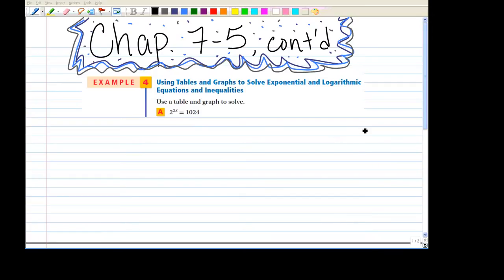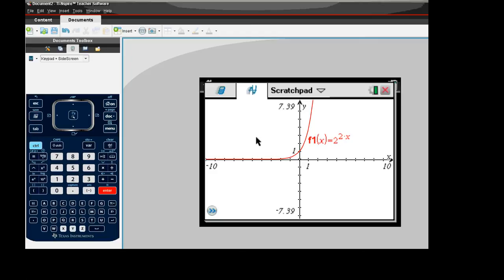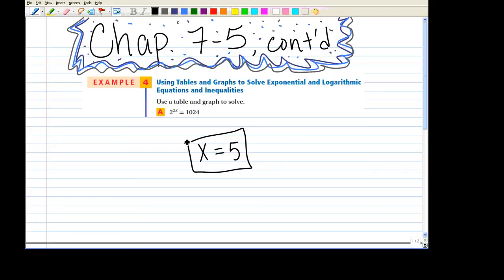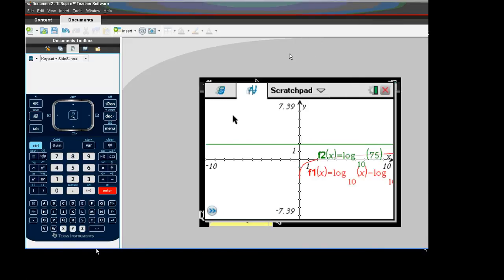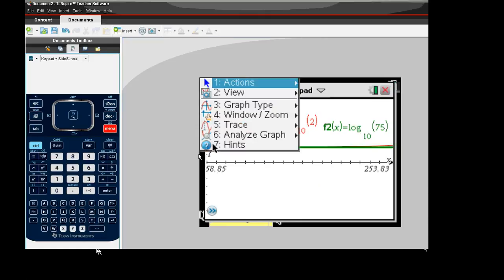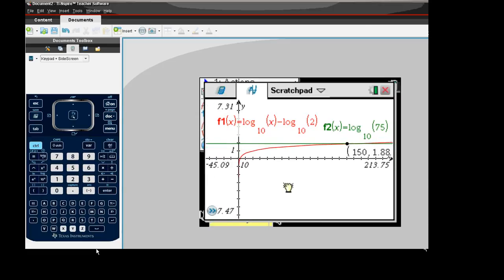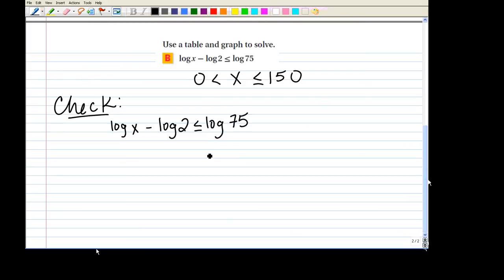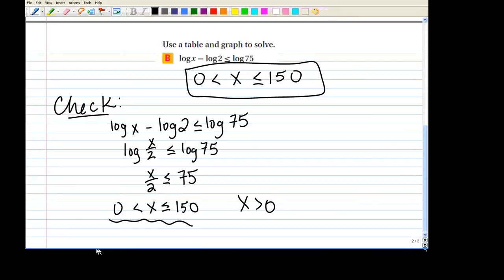7-5 Exponential and Logarithmic Equations and Inequalities Pt 2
7-5 Exponential and Logarithmic Equations and Inequalities Pt 2
(with a student made intro!)